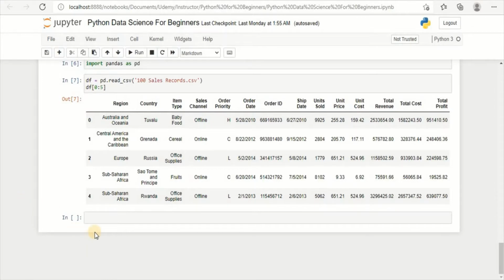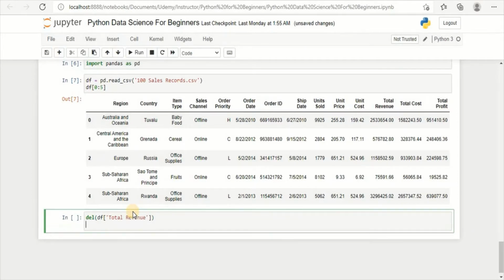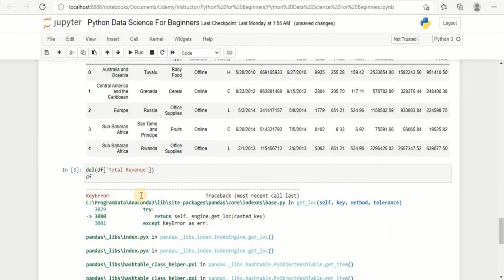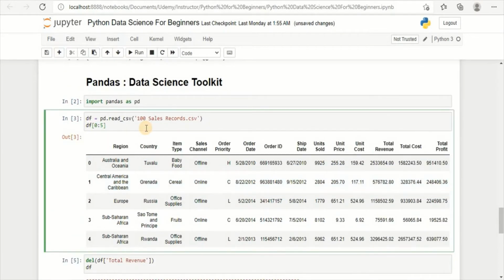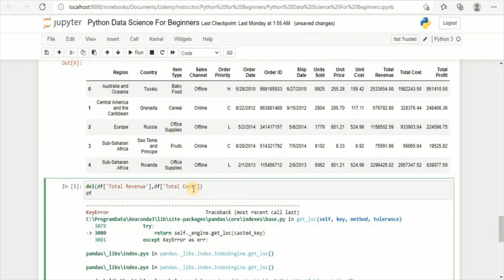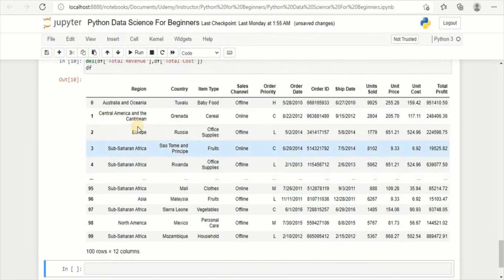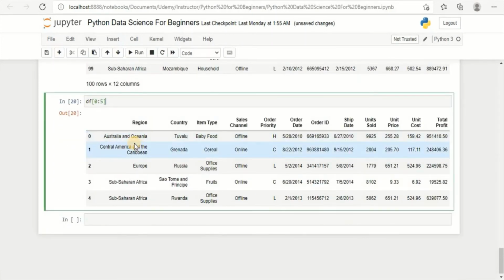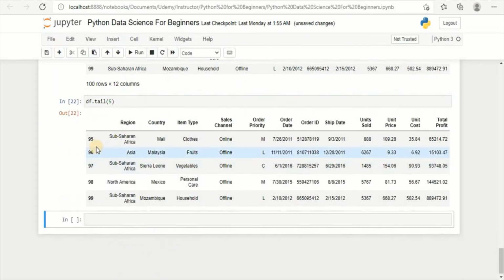Python for Beginners [All in 90 Minutes] - Removing Columns in Pandas Dataframe